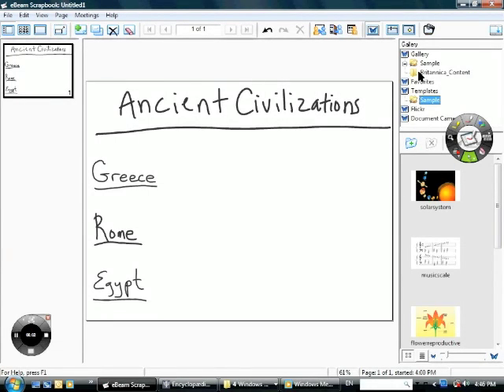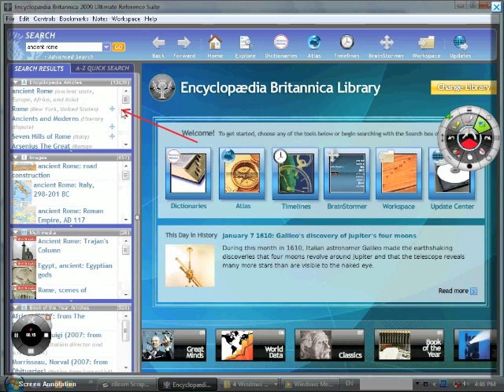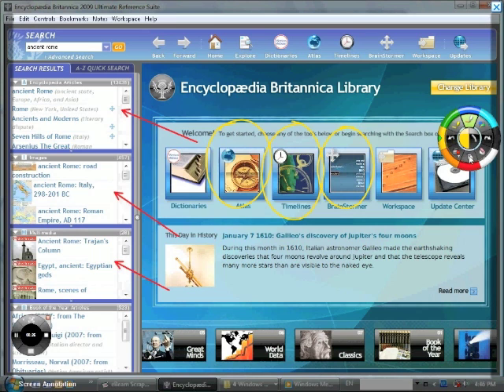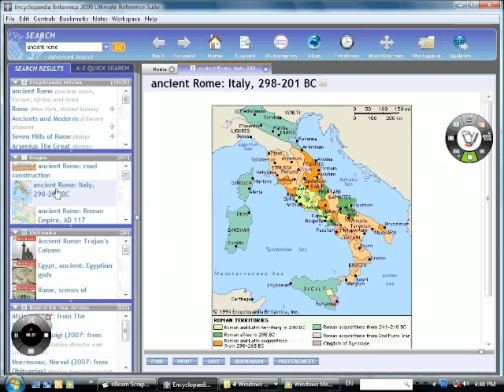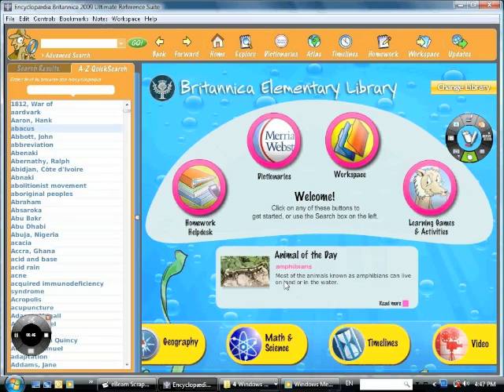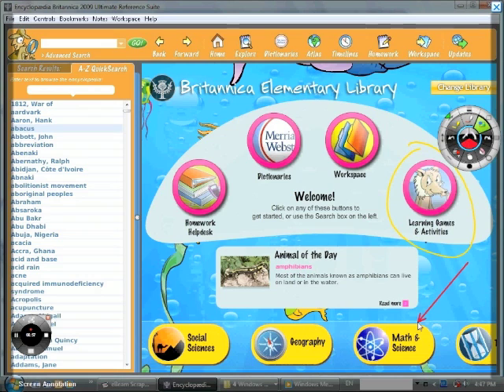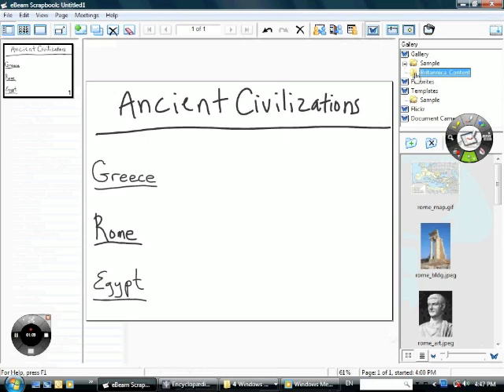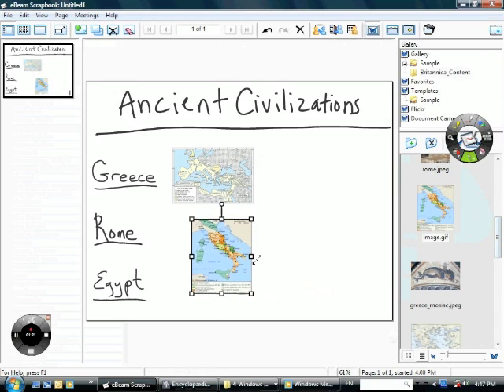Encyclopaedia Britannica for eBeam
Luidia and Encyclopaedia Britannica Partner to Bring New Content to Interactive Whiteboards